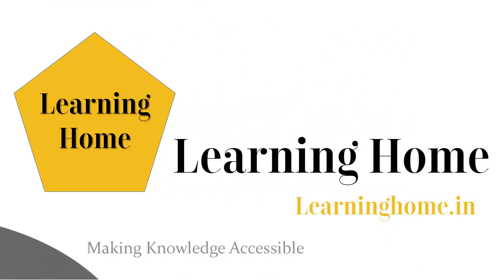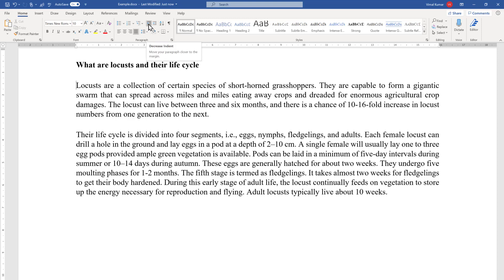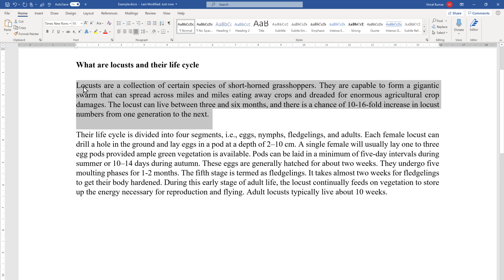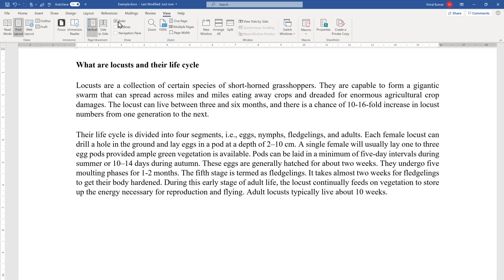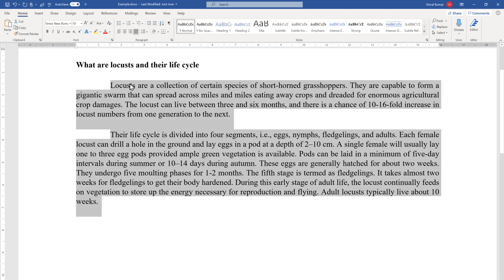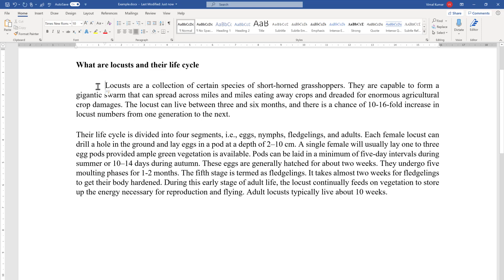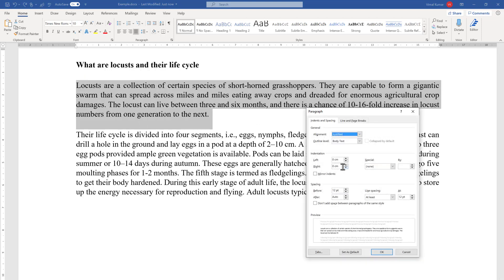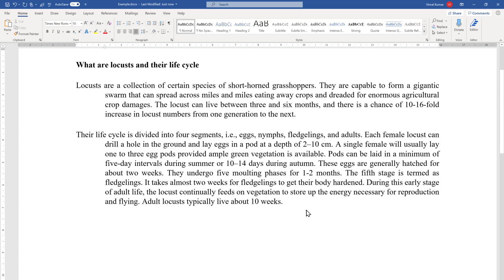How to indent a paragraph in word 2019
This is an educational video in demonstrating how to indent a paragraph in word 2019.  Discussion is done in Microsoft 365 or Office 2019. It covers the following topics:

00:00 Introduction
01:00 How to indent a paragraph in word 2019
02:15 How to indent a paragraph in word 2019 using the search box
03:00 How to activate ruler in word 2019
03:20 First line indentation Microsoft word
04:00 Hanging indentation in word
04:55 First line indentation Microsoft word using tab and backspace
05:25 Increase left and right margin using the paragraph dialogue box
06:12 First line indentation Microsoft word using the paragraph dialogue box
06:55 Hanging indentation in word using the paragraph dialogue box
07:20 Conclusion